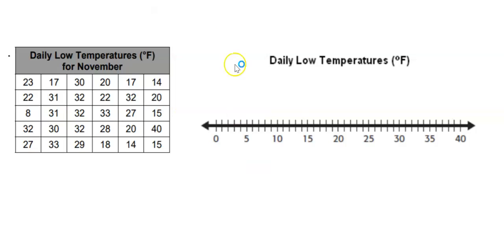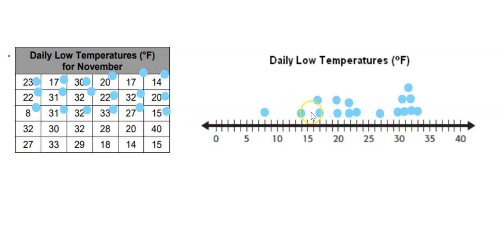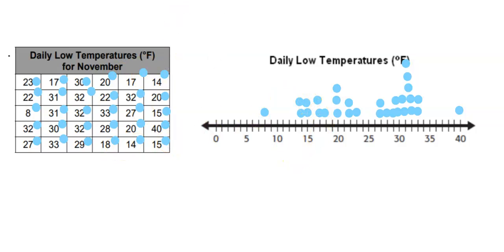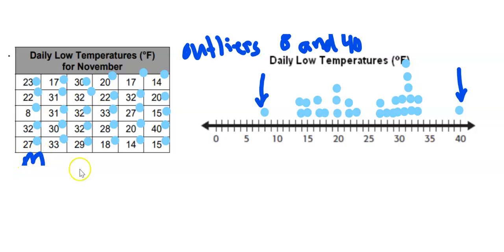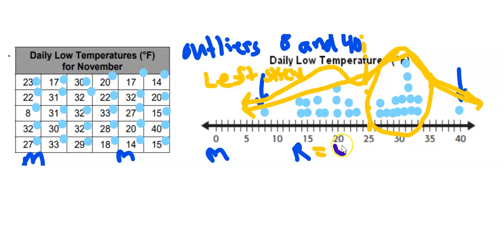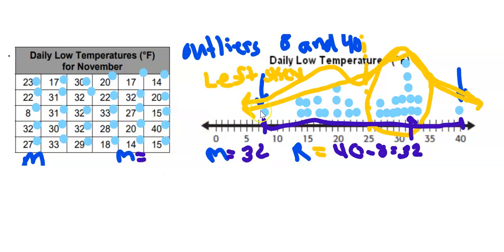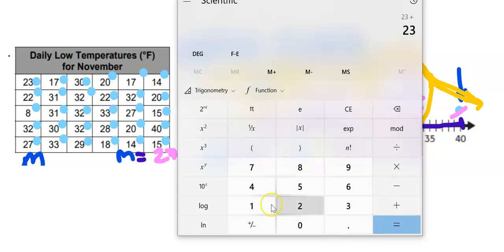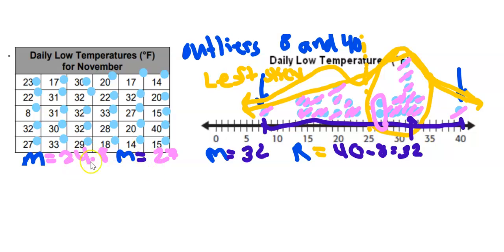Dot Plots Example 4